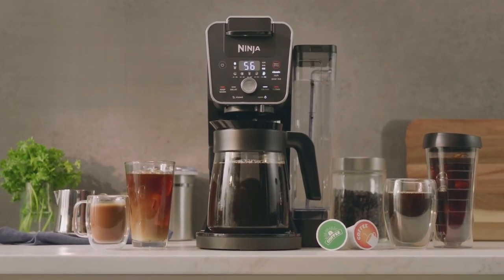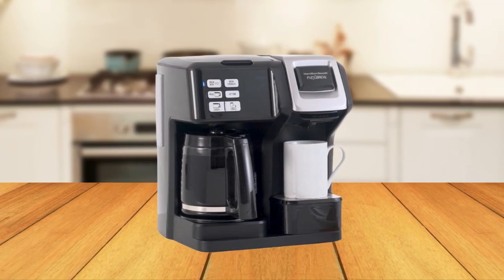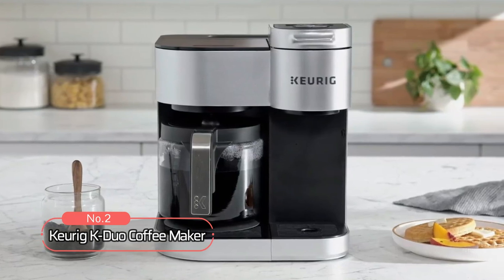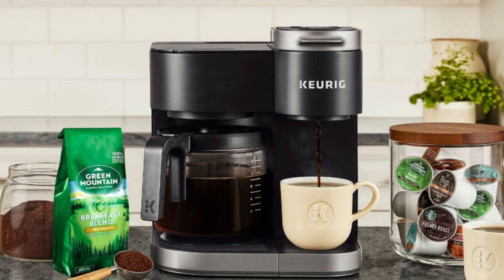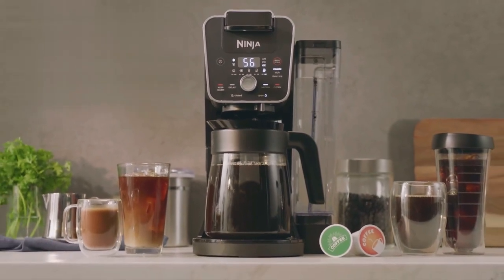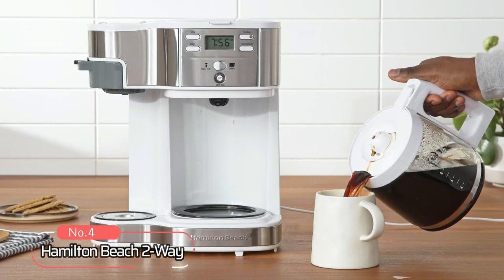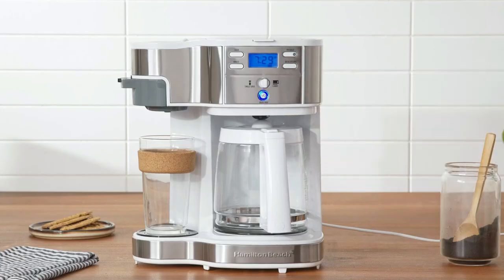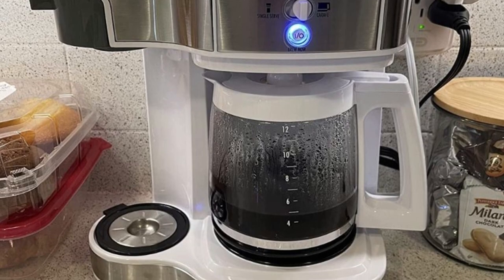4 Best Dual Coffee Makers In 2023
Hey everyone, in this video we are going to take a look at the 4 Best Dual Coffee Makers In 2023. We've selected the best dual coffee makers for you.

► 1. Hamilton Beach FlexBrew Trio Coffee Maker
► 2. Keurig K-Duo Coffee Maker
► 3. Ninja DualBrew System Coffee Maker
► 4. Hamilton Beach 2-Way Brewer Coffee Maker

TIMESTAMPS:

00:00 - Introduction
00:26 - Hamilton Beach FlexBrew Trio Coffee Maker
01:46 - Keurig K-Duo Coffee Maker
03:12 - Ninja DualBrew System Coffee Maker
04:31 - Hamilton Beach 2-Way Brewer Coffee Maker

Introducing the best dual coffee makers for coffee enthusiasts seeking versatility and convenience.

Topping the list is the Hamilton Beach FlexBrew Trio Coffee Maker, followed closely by the Keurig K-Duo Coffee Maker, renowned for its flexibility in brewing both single cups and carafes.

The Ninja DualBrew System Coffee Maker secures the third spot, impressing users with its advanced brewing technology.

Lastly, the Hamilton Beach 2-Way Brewer Coffee Maker rounds off the top four, offering a seamless transition between single-serve and full-pot brewing.

With these exceptional options, coffee lovers can savor their favorite beverages with ease and satisfaction.